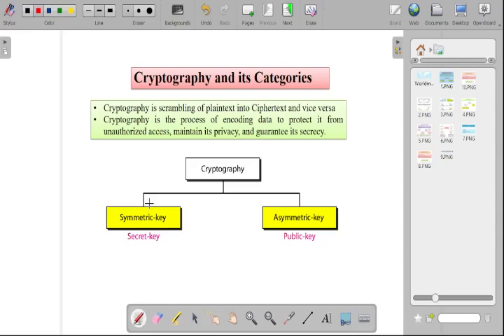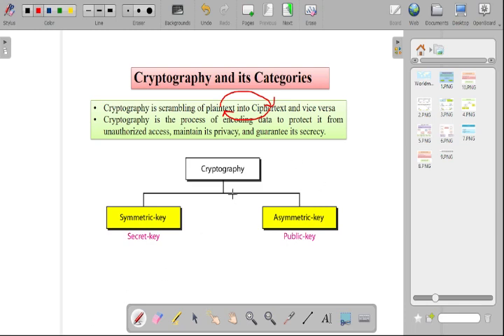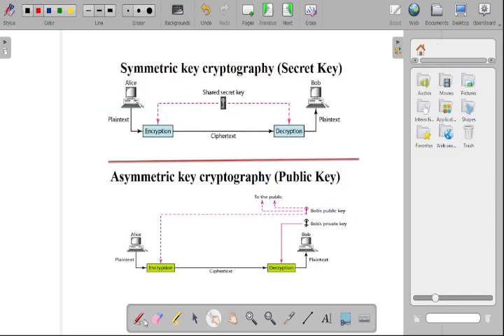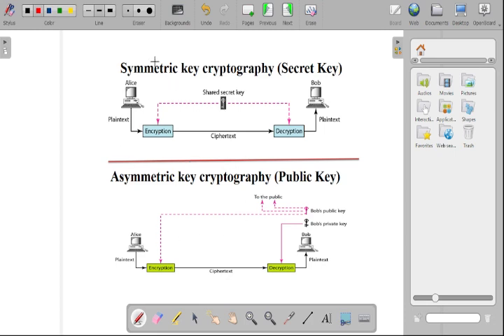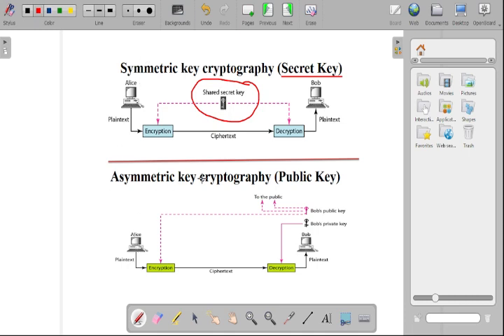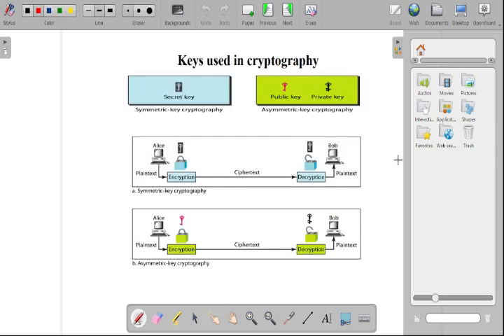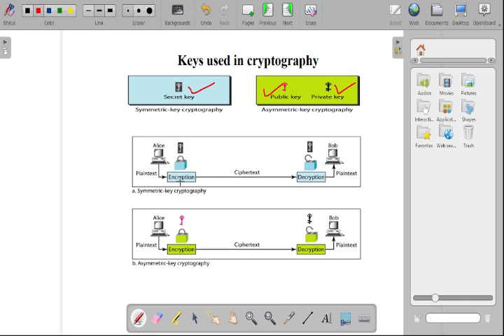Cryptography and its categories: Symmetric Vs Asymmetric Key Cryptography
Learn about **Cryptography and its categories: Symmetric Vs Asymmetric Key Cryptography**. This simple video explains key differences clearly.
“Why does WhatsApp use one type of encryption while banking systems use another? In this video, you’ll understand the difference between symmetric and asymmetric encryption in the easiest way possible.”

Contents:
What is Cryptography?
Categories of Cryptography
Types of Cryptography: Symmetric Vs Asymmetric Key Cryptography